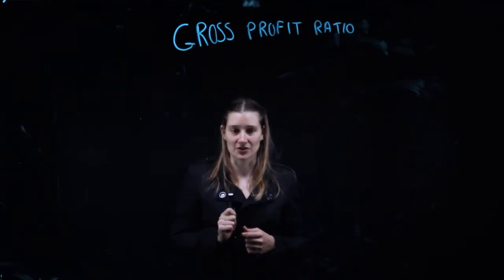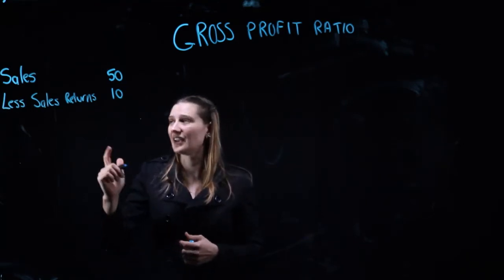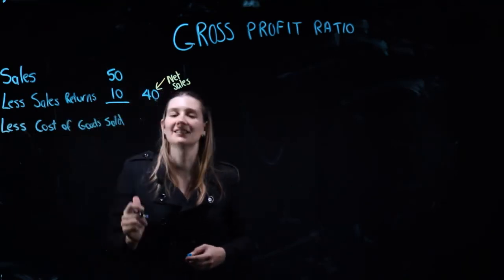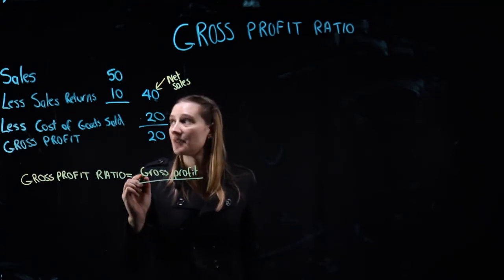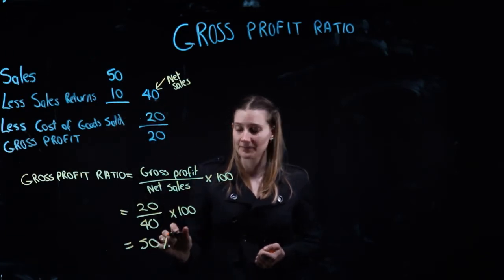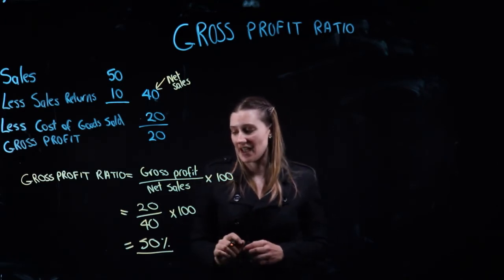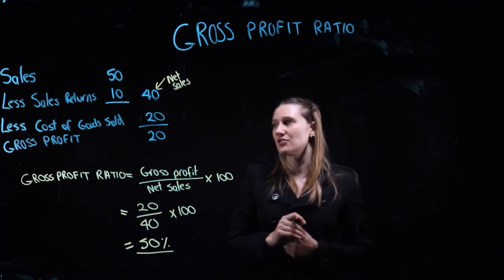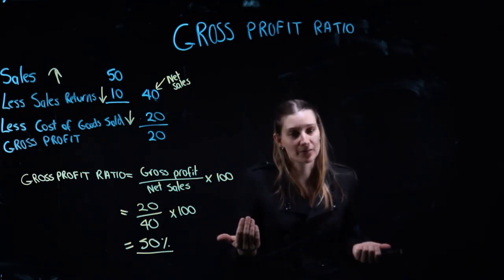Gross Profit Ratio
This video discusses the gross profit ratio.  It shows how to calculate the ratio and outlines how it can be used to analyse the core business activities of an organisation.  Recommendations on how to improve the ratio are also discussed.